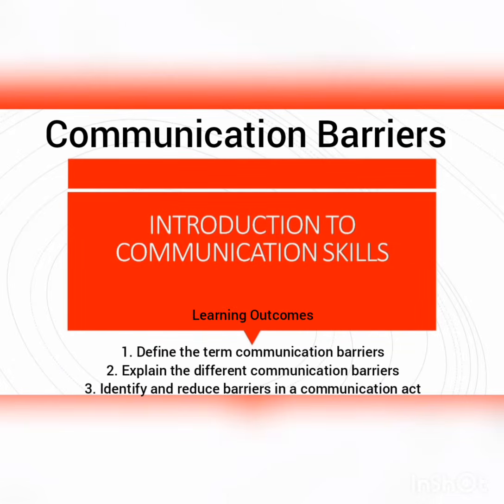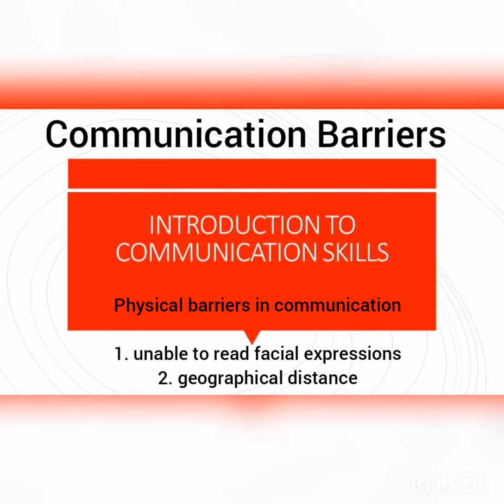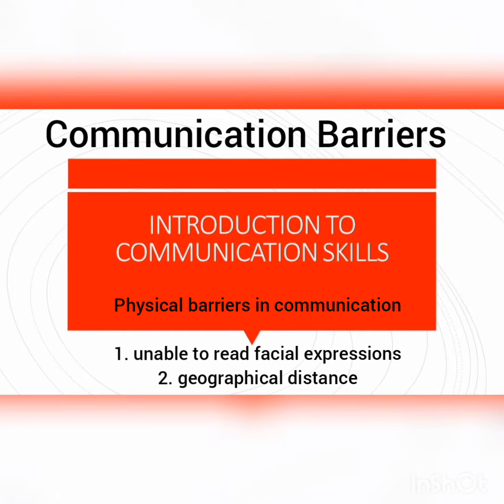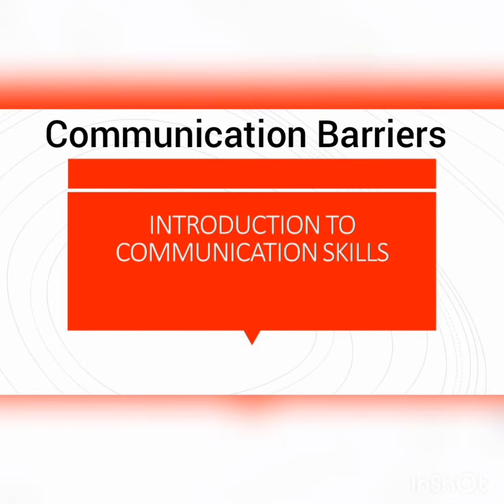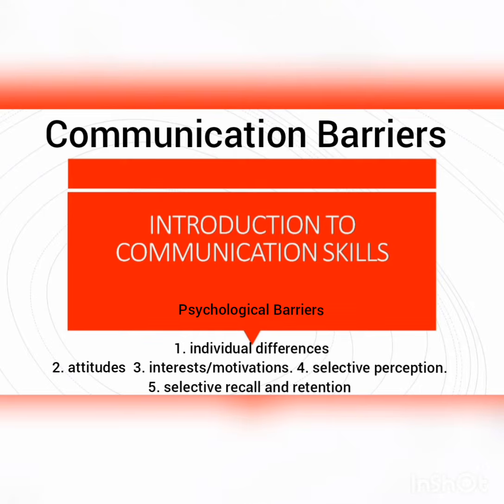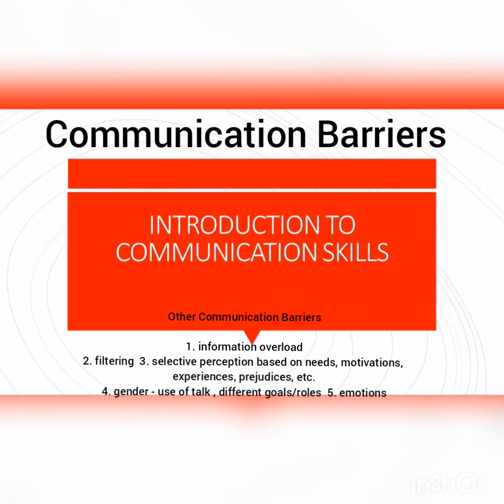Communication Barriers_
What distorts communication? This presentation gives some of the common barriers present during the communication process.